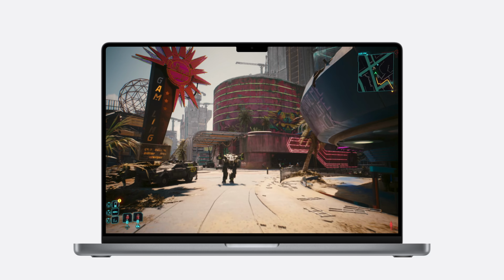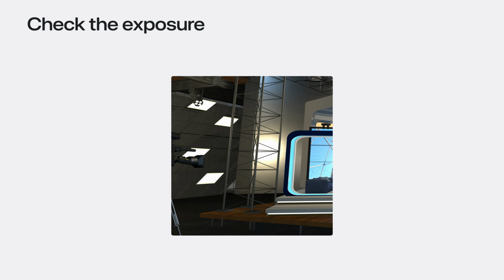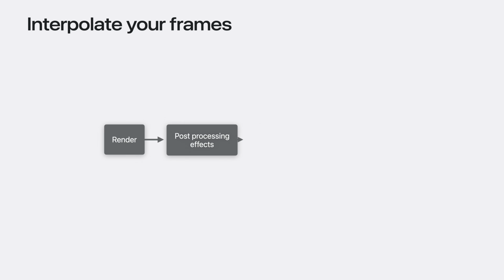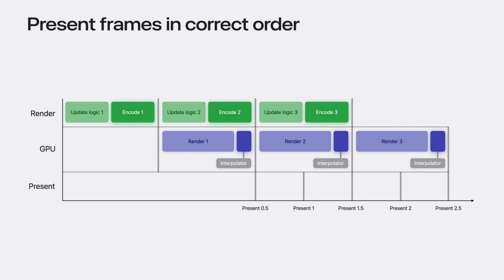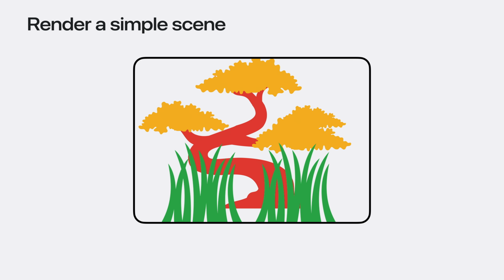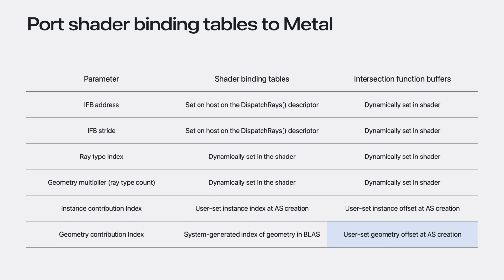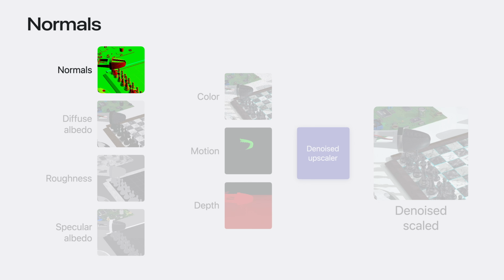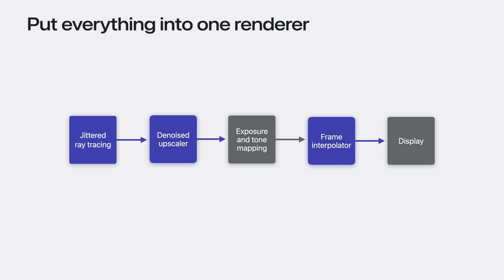WWDC25: Go further with Metal 4 games | Apple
Dive deeper into the latest advancements in Metal 4. We’ll introduce the new ray tracing features that help bring your most complex and visually rich workloads to Apple silicon. Discover how MetalFX can help scale workloads by upscaling renderings, interpolating frames, and denoising scenes.

To get the most out of this session, we recommend first checking out “Discover Metal 4” and “Explore Metal 4 games”.

00:00 - Intro
02:13 - Upscale rendering
07:17 - Interpolate frames
13:50 - Trace rays with Metal 4
19:25 - Denoise while upscaling
26:08 - Next steps